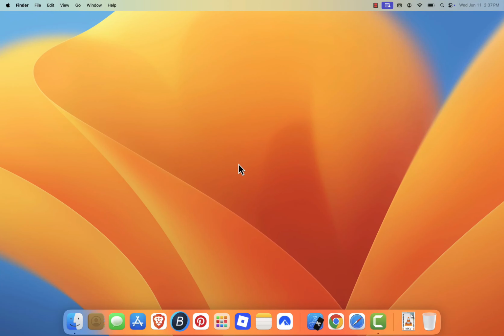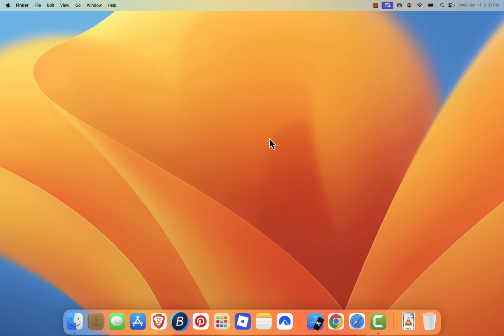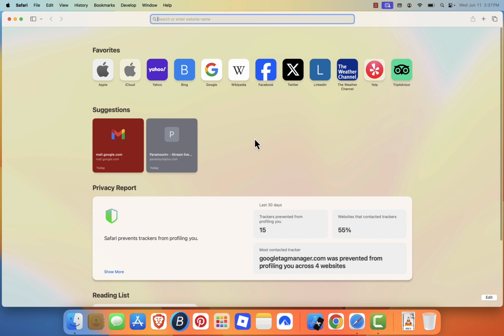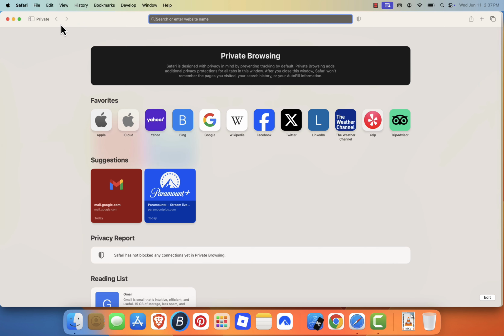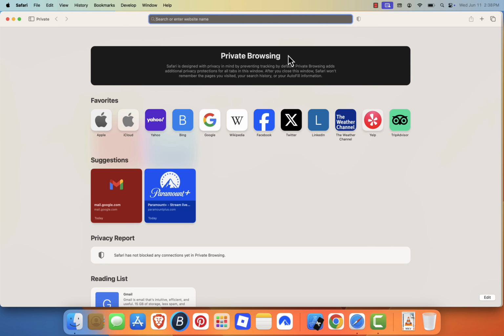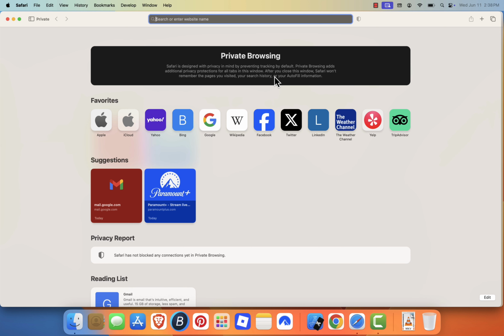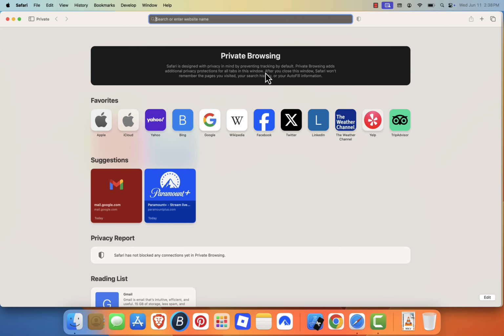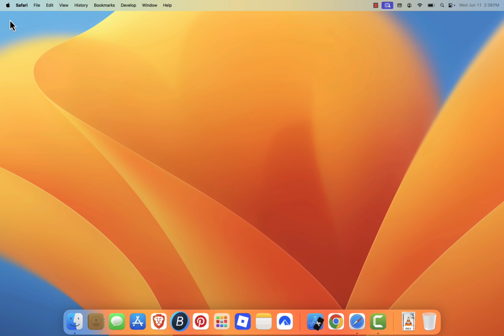How To Use Incognito Mode in Safari on Mac (Private Browsing)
In this video, I’m going to show you how to use Incognito Mode